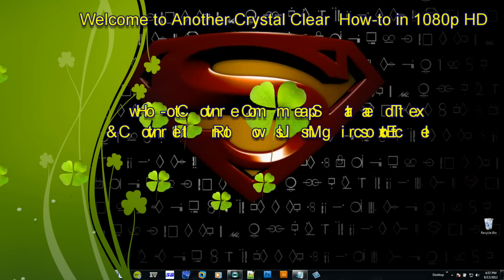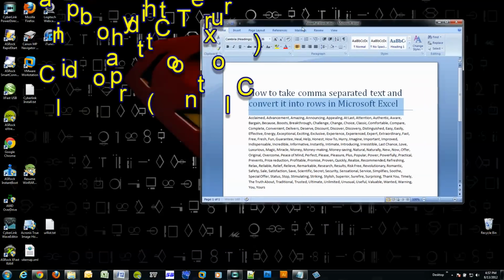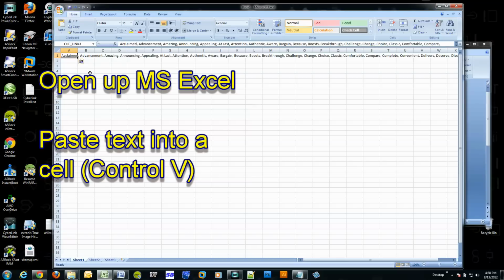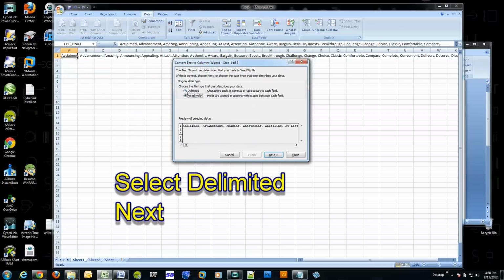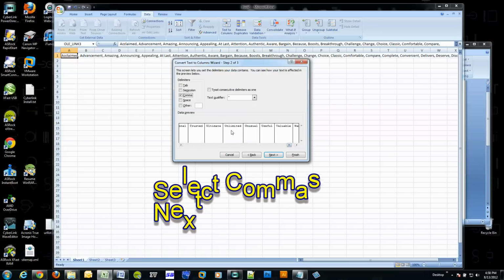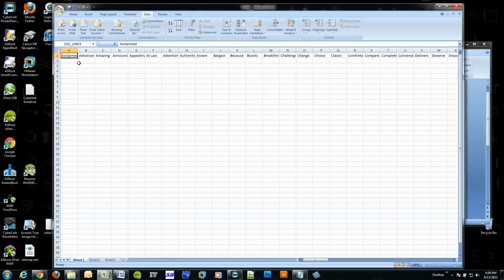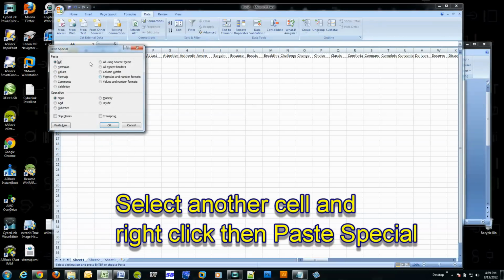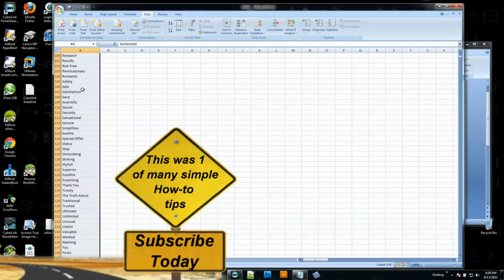How to Convert Comma Delimited Text into Rows: Microsoft Excel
Do you have a whole bunch of data separated by commas that you need to convert into rows? Well watch this How-to Guide because I make it extremely simple for you to do!